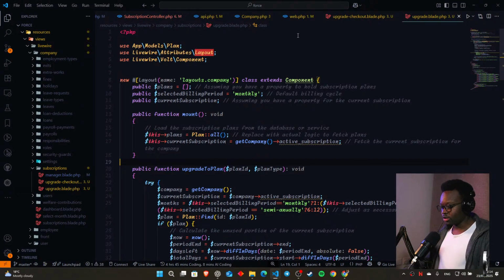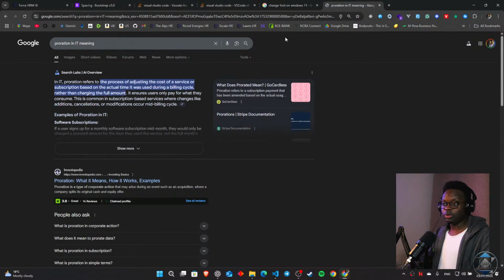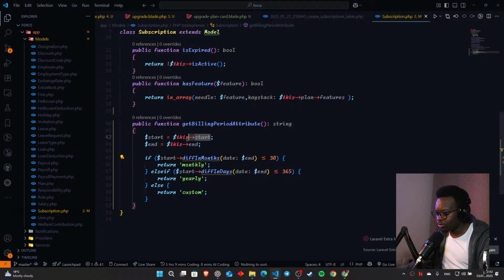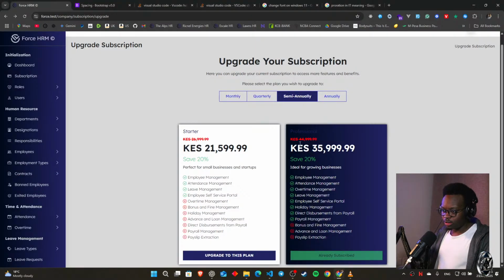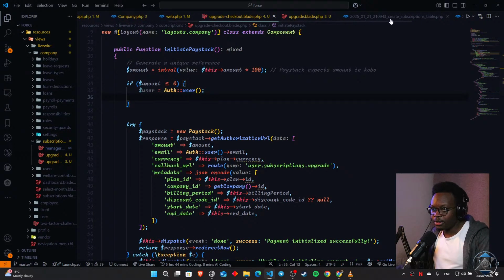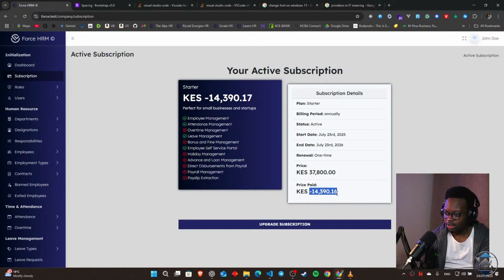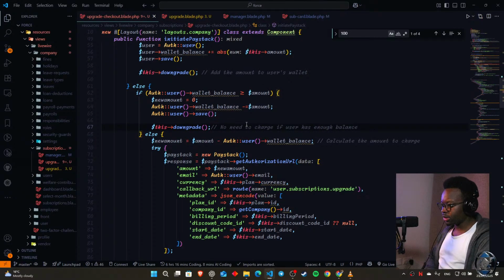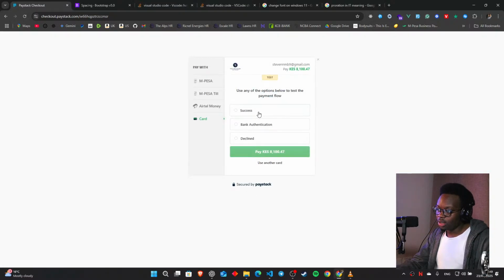🔴 Paystack, Again?! My Honest Developer Review + Proration Walkthrough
After trying other payment platforms for my SaaS business, I’ve made the decision to come back to Paystack — and in this video, I’ll tell you exactly why.

Whether you're building a subscription-based app in Kenya, Nigeria, or anywhere in Africa, this video is for you. I’ll walk you through:

Why Paystack is still my go-to payment gateway

What went wrong with the other platforms I tried

How I'm handling plan upgrades, downgrades, and proration in Laravel

The current limitations of Paystack when it comes to subscriptions

A look at my custom-built logic for seamless billing

👨🏾‍💻 I'm not just talking theory — I’m showing you what I’ve built for my own companies (petrol station HR, hospitality SaaS, and more).